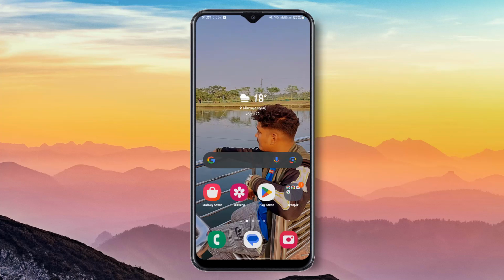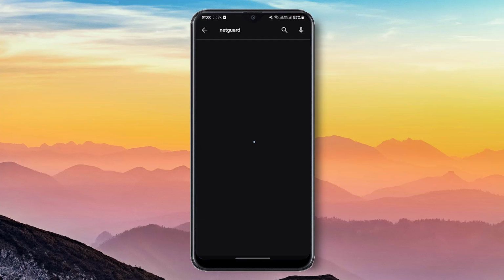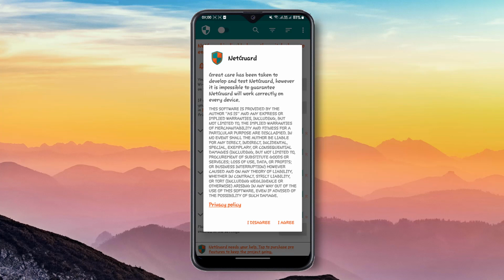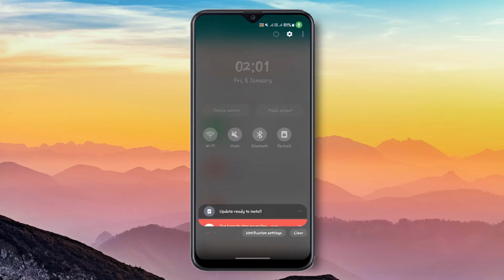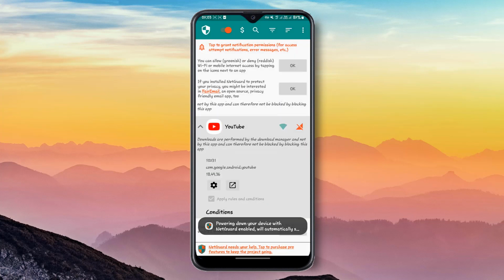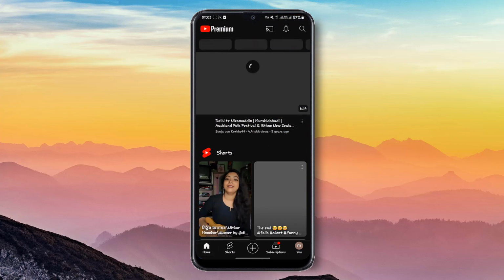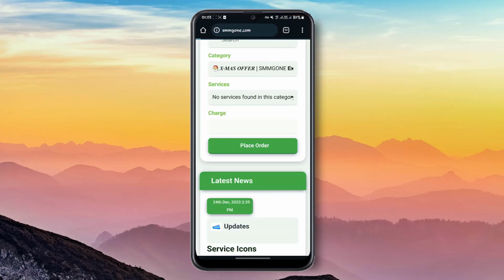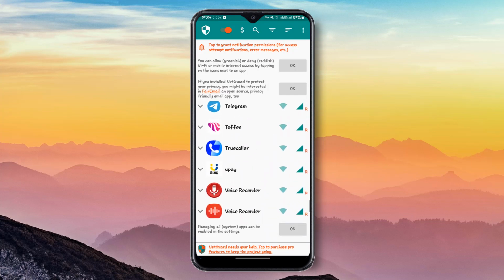How to restrict specific apps from using mobile data | TECH ON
Data Control: How to Block Specific Apps from Using Mobile Data. App Traffic Cop: A Guide to Restricting Mobile Data Usage on Specific Apps. Data Diet: How to Stop Specific Apps from Hogging Your Mobile Data. Mobile Data Management 101: Restricting Specific Apps with Ease. Take control of your mobile data usage with our latest YouTube tutorial, "How to Restrict Specific Apps from Using Mobile Data." In this comprehensive guide, we walk you through the simple steps to prevent specific apps from consuming your precious mobile data, helping you save bandwidth and stay within your data limits. Discover the art of efficient data management, learn how to tailor your app usage to your preferences, and follow our easy instructions for restricting data access on specific apps. Whether you're looking to save on data costs or enhance your overall mobile experience, this video has you covered. Watch now and take charge of your mobile data usage!